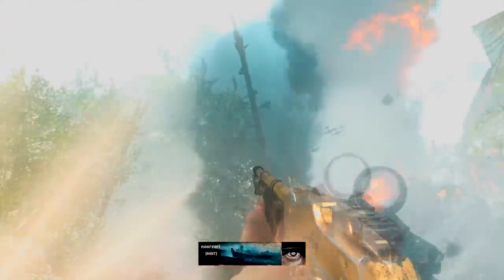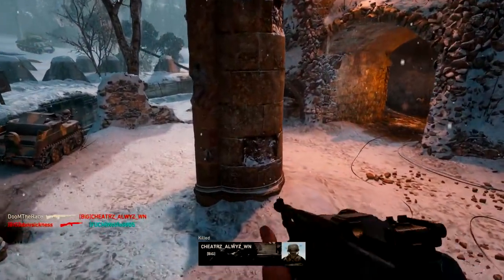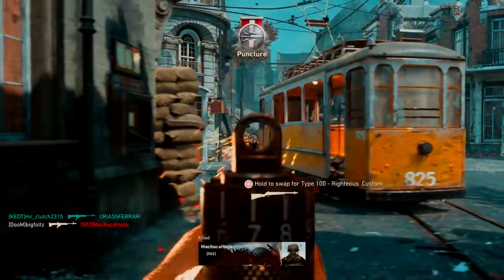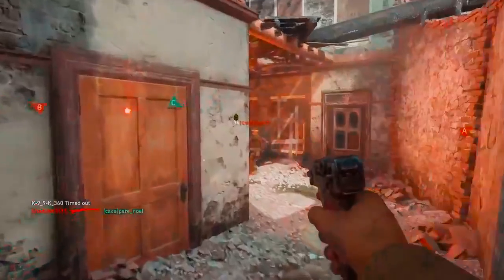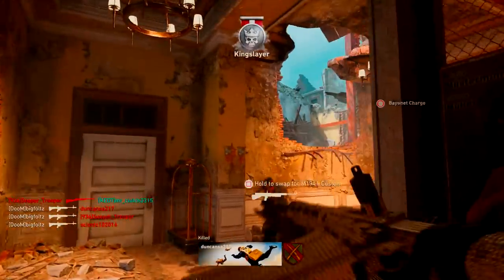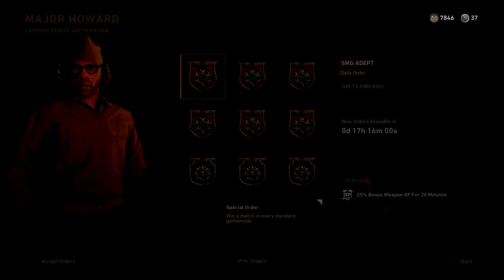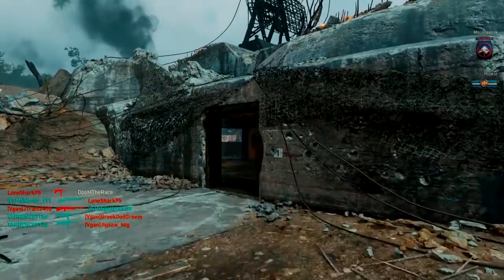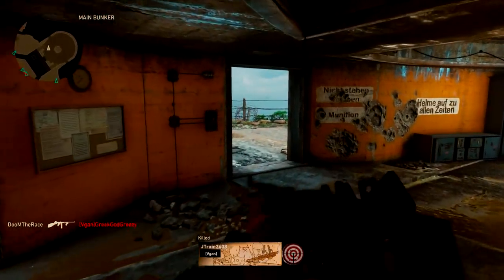our SECRETS to unlock PRESTIGE MASTER in 2 DAYS! Level Up Fast Call of Duty WWII Multiplayer COD WW2